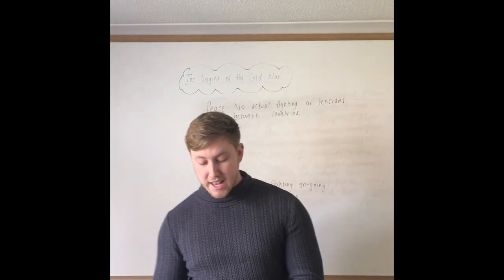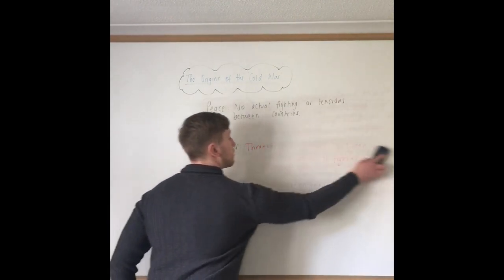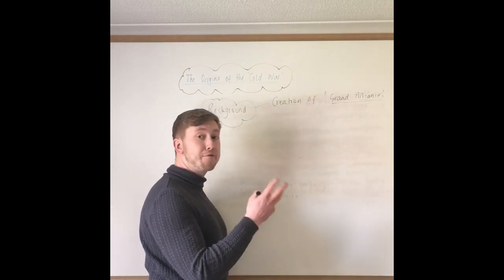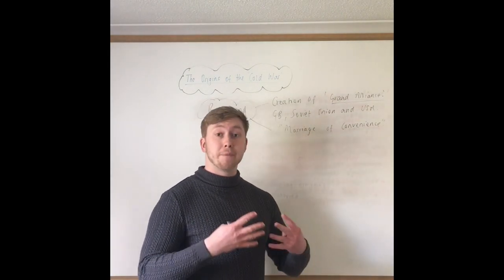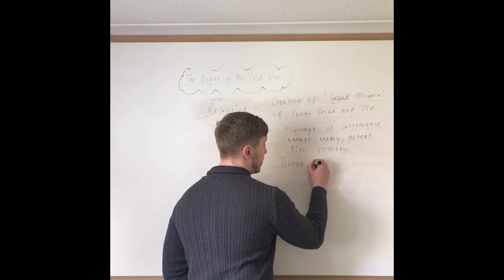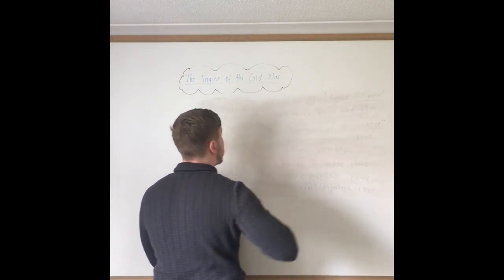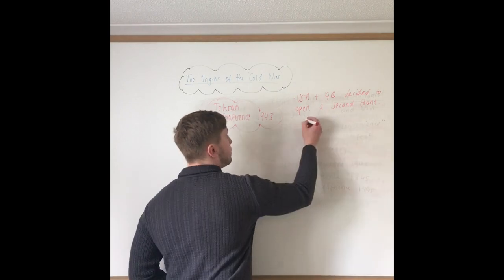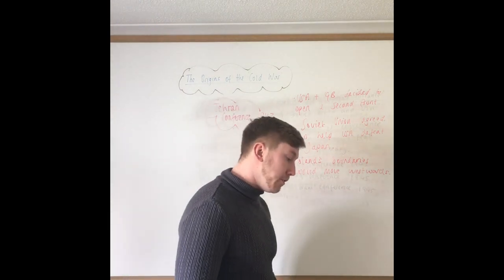Origins of Cold War Part 1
Mr Marriott takes students through the origins of the Cold War.